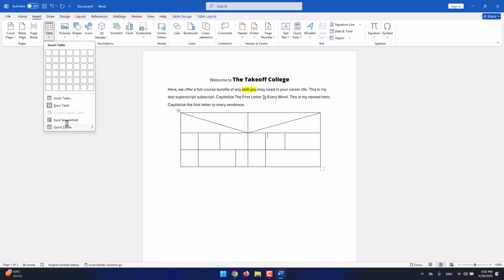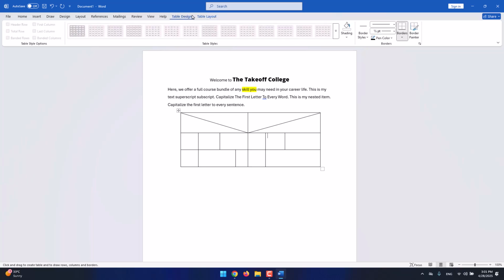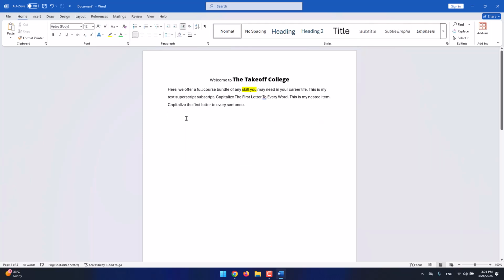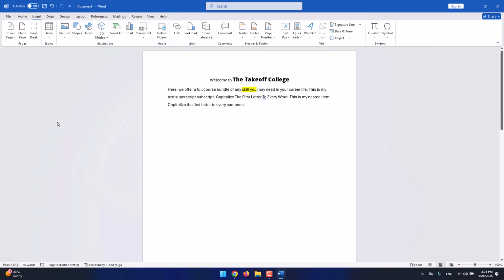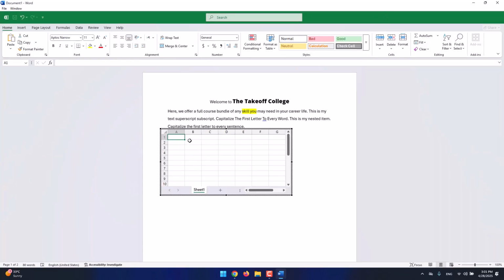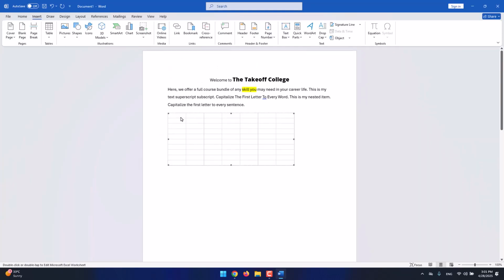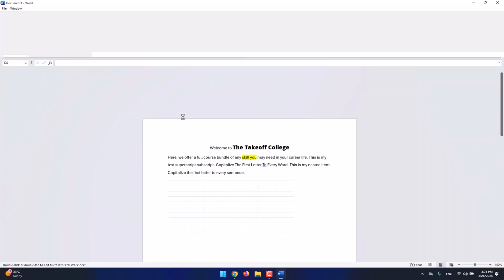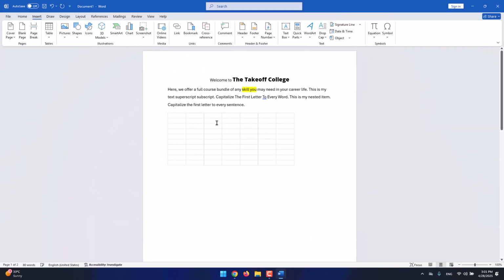How to Import Excel Tables to Microsoft Word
This tutorial shows you how to import Excel tables directly into your Word document — while preserving formatting and optionally keeping them linked for updates.

🚀 Unlock the Power of Microsoft Word in Just Minutes!
Whether you're a student, a freelancer, or building your digital career — this is your shortcut to mastering Microsoft Word.

📌 What you’ll learn in this video:
✅ Embed vs paste vs link Excel tables in Microsoft Word
✅ Maintain formatting between Microsoft Excel and Microsoft Word
✅ Real examples for real documents in Microsoft Word